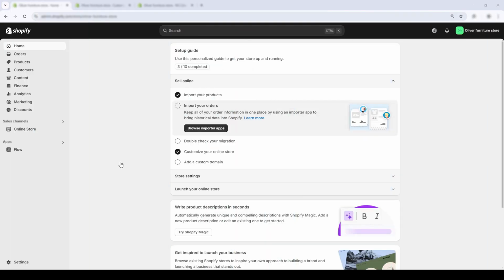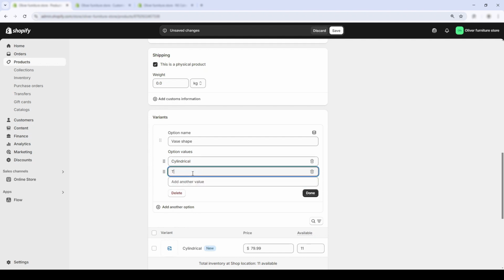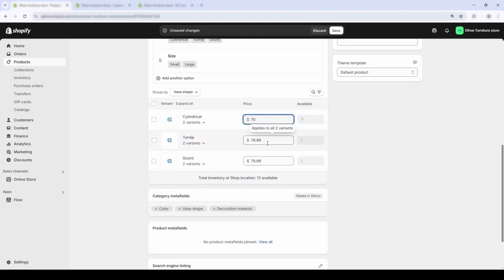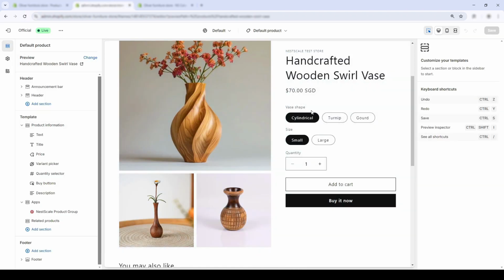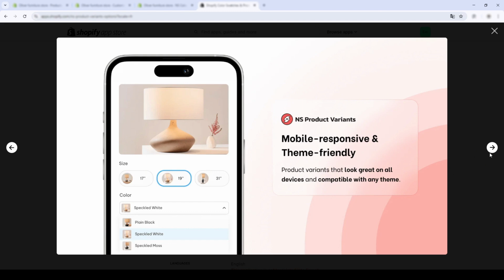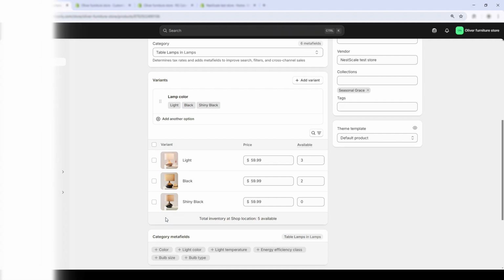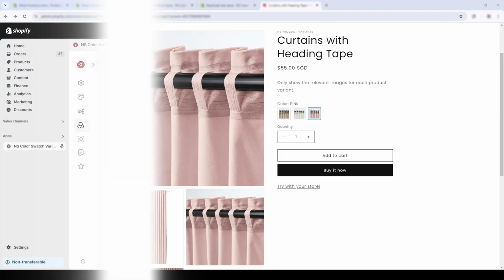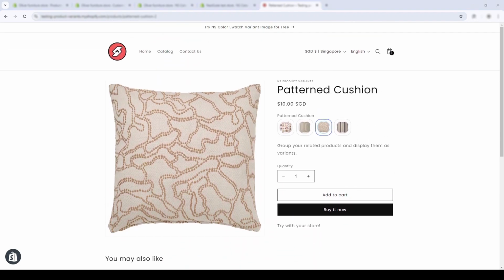How To Add Variants In Shopify - For New & Existing Products - All Themes & Versions (2025)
Looking to improve your Shopify store by adding product variations like size, color, or material? In this video, we’ll show you how to add variants in Shopify quickly and easily, whether you're creating a new product or updating an existing one. Managing Shopify variants properly can enhance the shopping experience and increase conversions.

🔧 In this video, you’ll learn:
👉 The best way to manage variants in Shopify to optimize product pages
👉 Step-by-step guide on how to add variants in Shopify for different product options
👉 How to add product variants Shopify without affecting existing listings
👉 The process to add variants in Shopify for better organization and user experience
👉 How to add a variant to an existing product in Shopify

📌 Why Are Variants Important in Shopify?
Properly setting up Shopify variants helps customers easily choose their preferred product options. Whether you’re selling clothing with multiple sizes or electronics with different colors, adding variants in Shopify simplifies the buying process and boosts conversions.

Timestamps
00:00 Intro
0:25 Step 1: Add variants in Shopify
2:42 Step 2: Edit variant information
3:38 Step 3: Assign images to variants
4:42 Step 4: Add color swatches
6:06 Step 5: Add variant images
7:35 Step 6: Add separate images for each variant
8:30 Step 7: Show variants as separate products
8:55 Outro

👉 Want an easier way to manage Shopify variants? Try the NS Variants app for a seamless setup